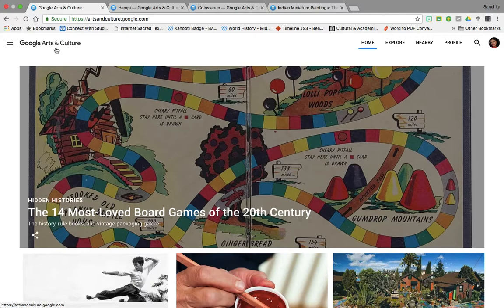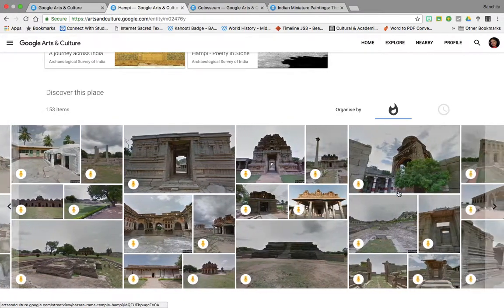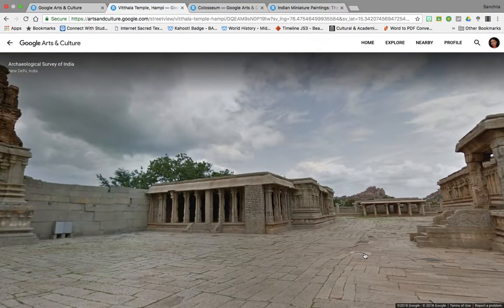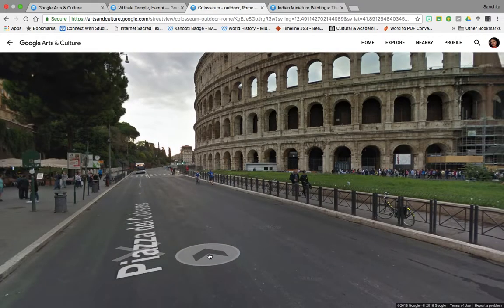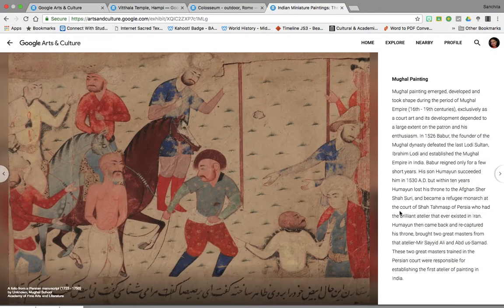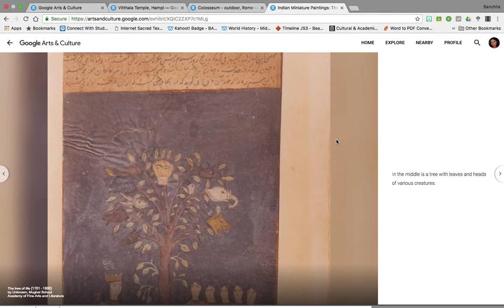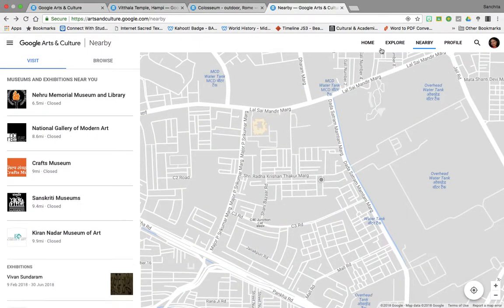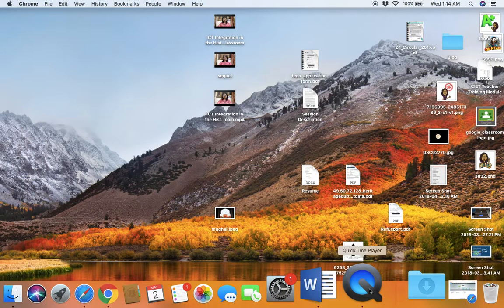Teach Social Science with Google Arts and Culture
Explore Google Arts and Culture as a tool to study and teach Social Science.

This video was made as part of ICT Integration Curriculum for in-service training of teachers of Demonstration Multipurpose Higher Secondary (Co-educational) School affiliated to CBSE, attached to the Regional Institute of Education across India.